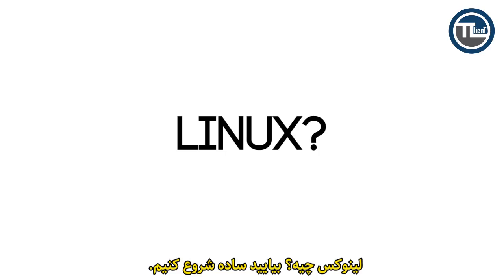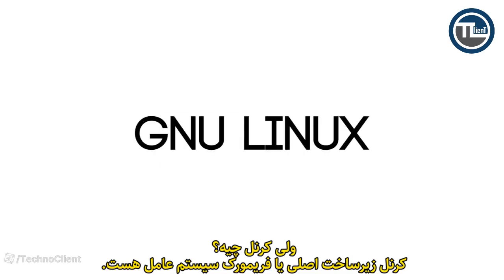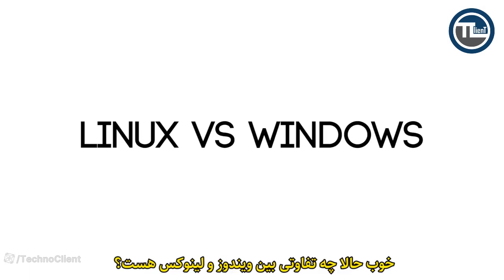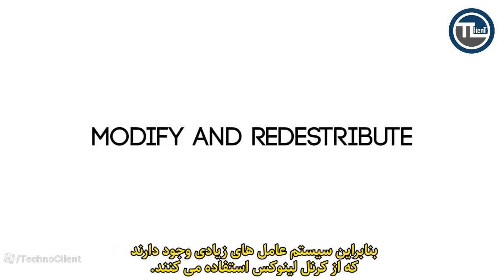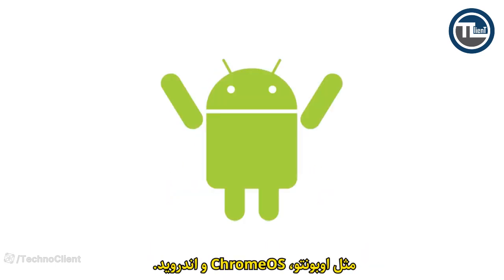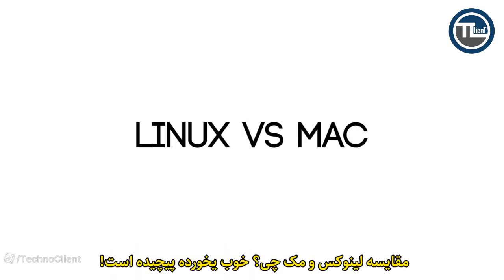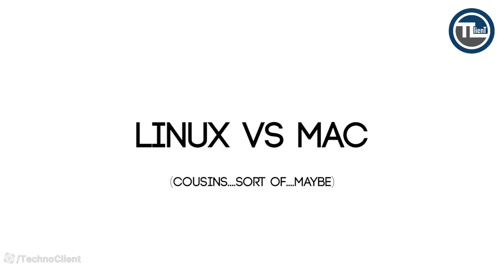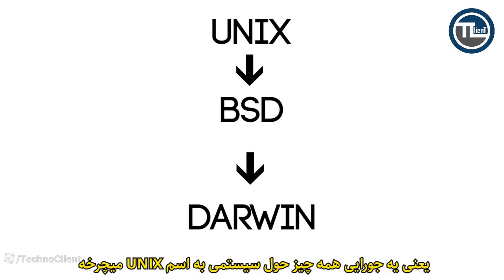لینوکس یا ویندوز؟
تکنوکلاینت واردکننده ی انواع لوازم کامپیوتری و جانبی مستقیم و بدون واسطه در ایران،
گارانتی اصالت کالا،
 گارانتی 24 ساعته و 7 روز هفته
راه های ارتباطی با ما جهت مشاوره رایگان و خرید محصولات:
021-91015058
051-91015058